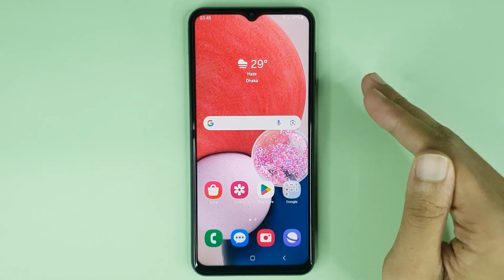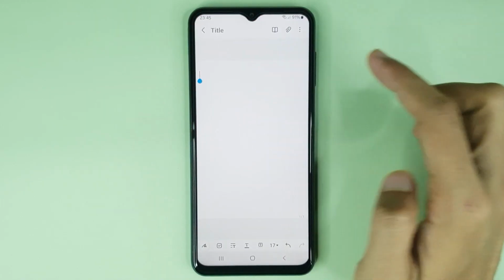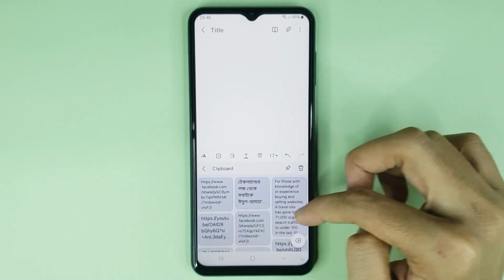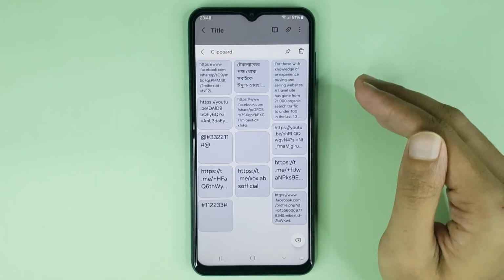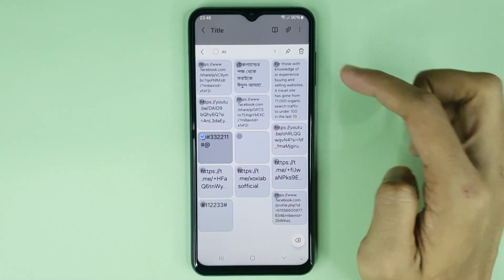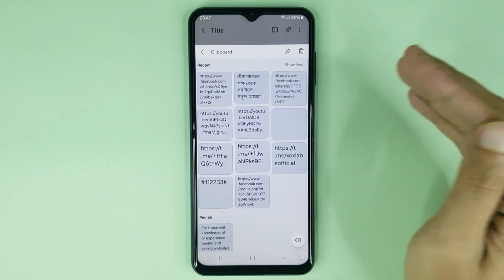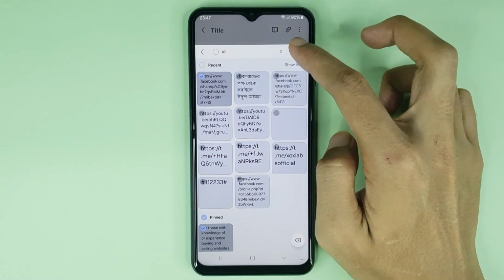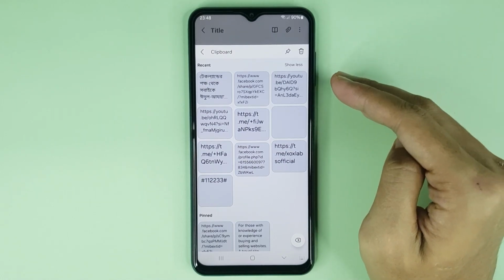How to Access Clipboard on Android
A quick tutorial on, how to access clipboard in your Android phone.